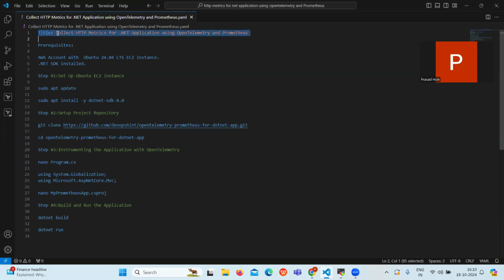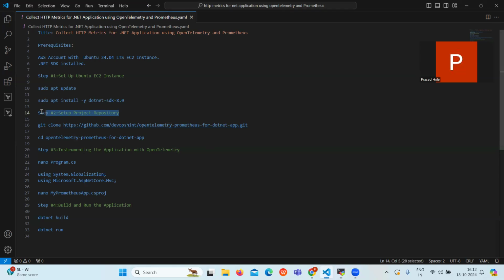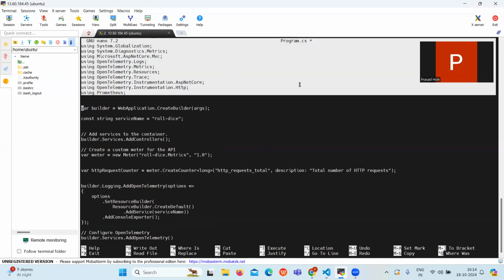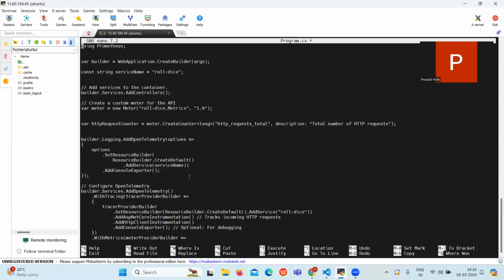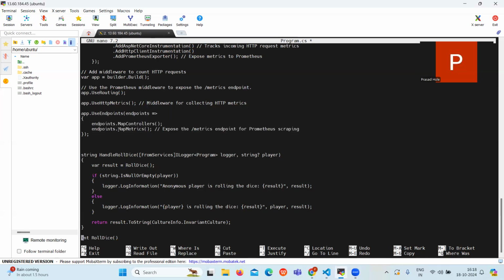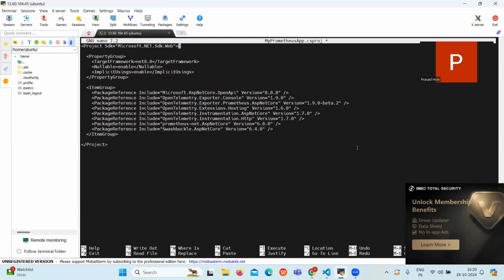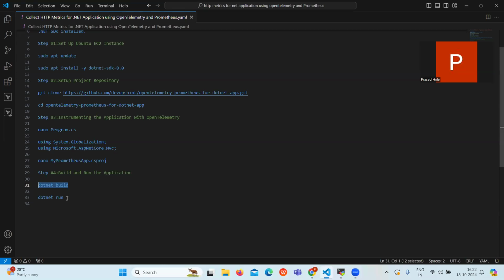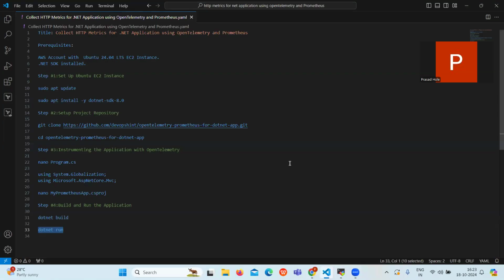Collect HTTP Metrics for .NET Application using OpenTelemetry and Prometheus |OpenTelemetry Tutorial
In this video, we are going to cover Collect HTTP Metrics for .NET Applications using OpenTelemetry and Prometheus | OpenTelemetry Tutorial
0:00 Instrumenting the.NET Application with OpenTelemetry
5:00 Collect HTTP Metrics for .NET Applications using OpenTelemetry and Prometheus

Collect HTTP Metrics for .NET Applications using OpenTelemetry and Prometheus